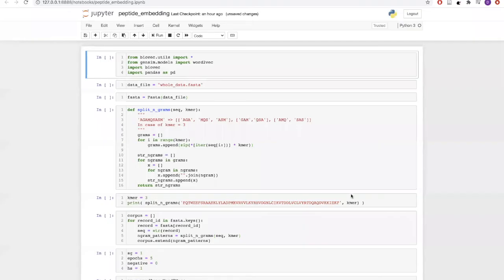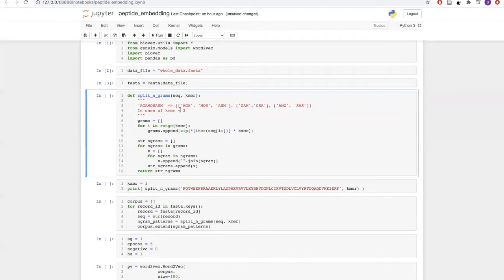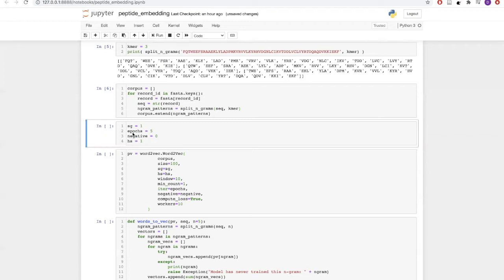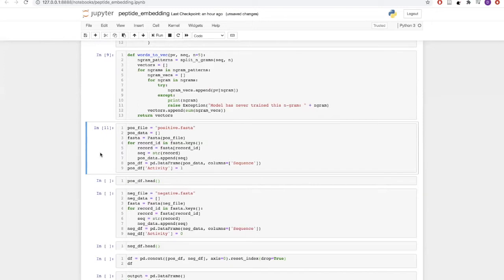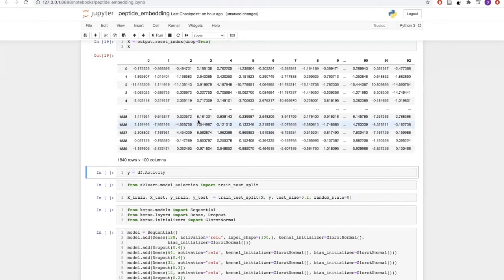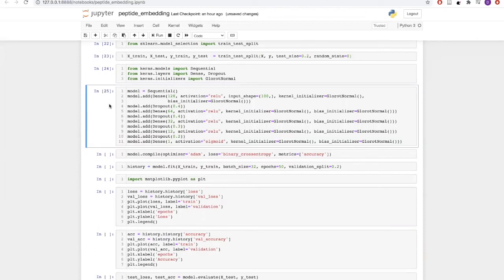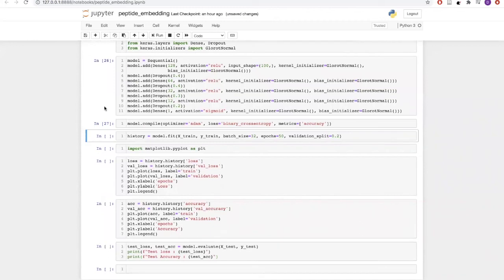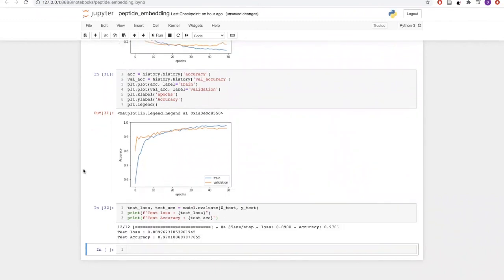Inbix2020 | word2Vec |Demo | Divye SIngh and Jayaraman K Valadi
Bioclues,  Inbix'20  talks